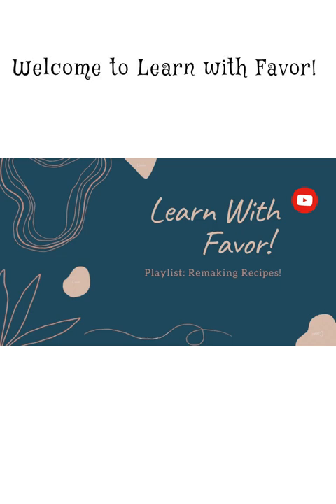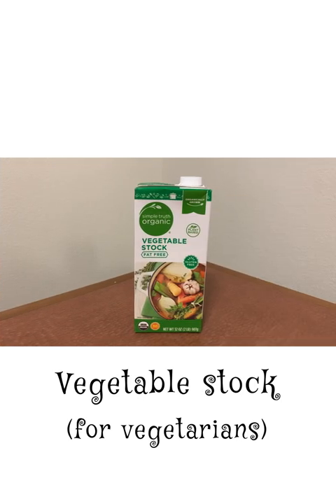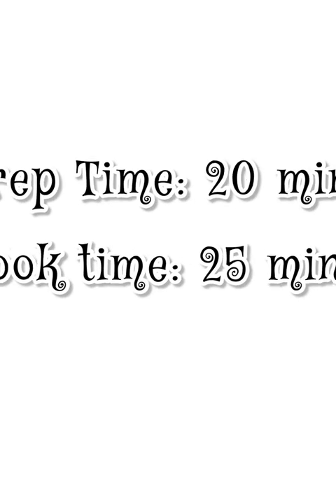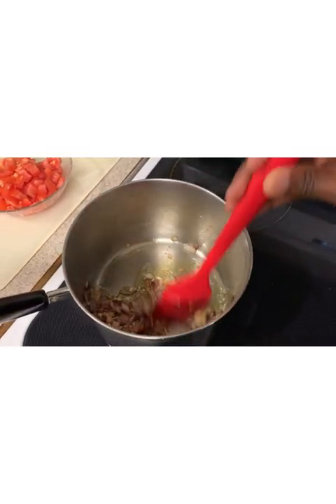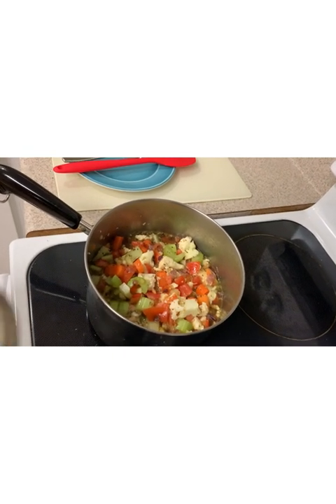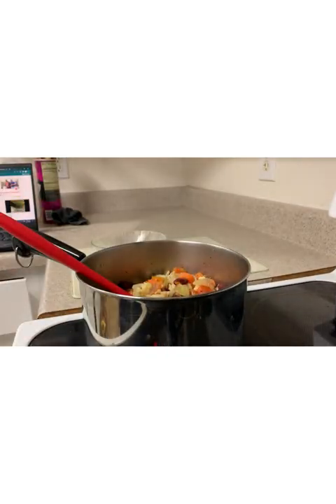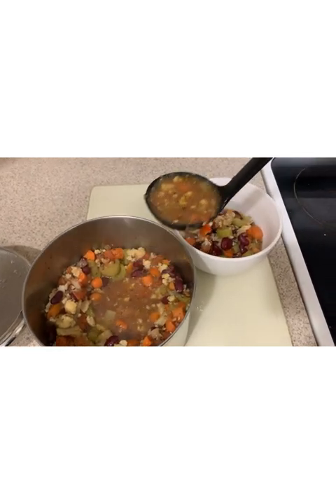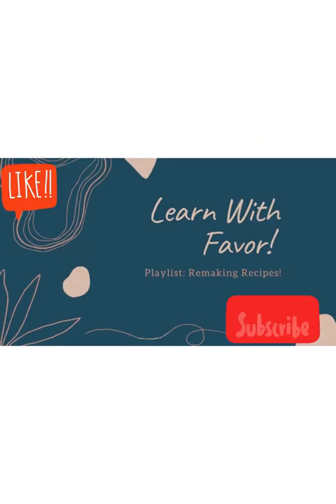Fully Loaded Vegetable Soup (Recipe 1 of Remaking Recipes Series)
Hi Everyone,

This is a new series on this channel. I love to learn how to make new foods from various parts of the world and since I film them, I have decided to start sharing them with you. This is the first one and it's a vegetarian soup. But non-vegetarians can enjoy it too! I hope you enjoy the video!
Here's a list of the ingredients used:
Diced tomatoes
Onion
Carrots
Celery
Cauliflower
Garlic
Oregano
Basil
Bay leaf
Salt
Vegetable stock (can be replaced with beef/chicken stock)
Olive oil &
The vegetables are also flexible. Feel free to add your favorites! Vegetable substitutes: Zuchini, green beans, potatoes, leek.
Beans substitutes: black beans, chickpeas or white beans